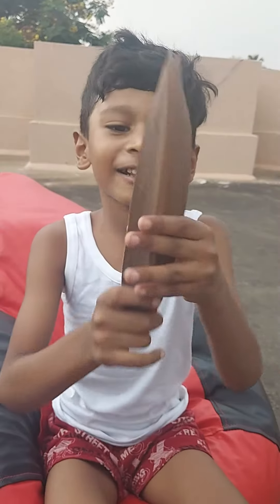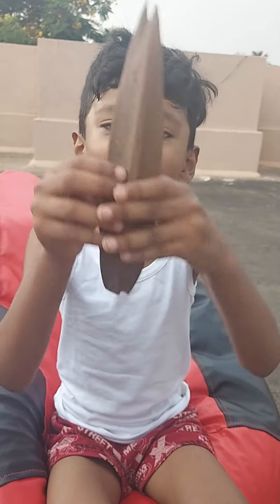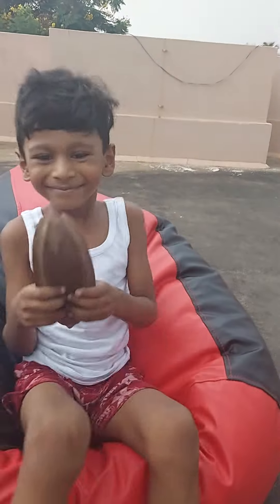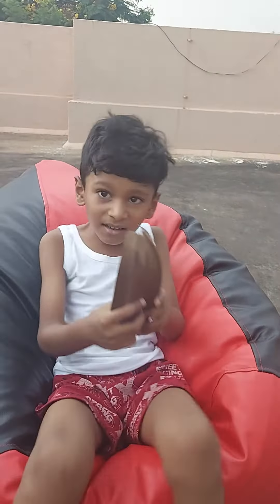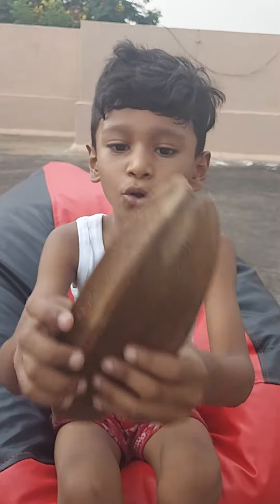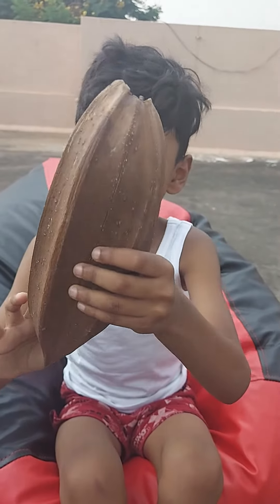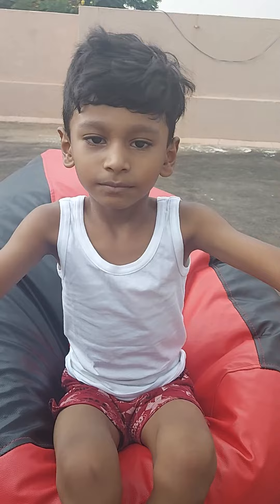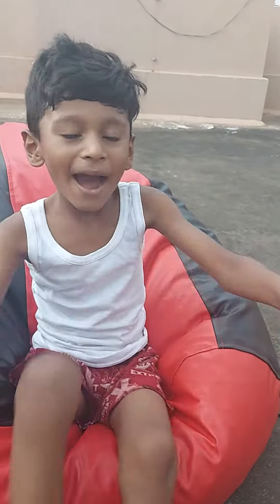29 April 2021